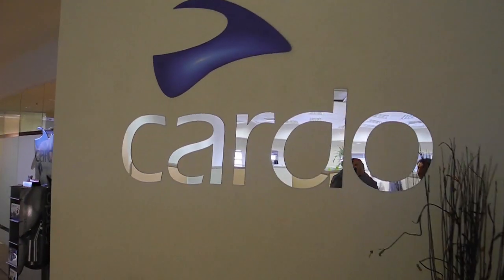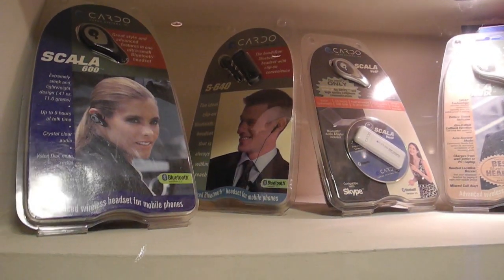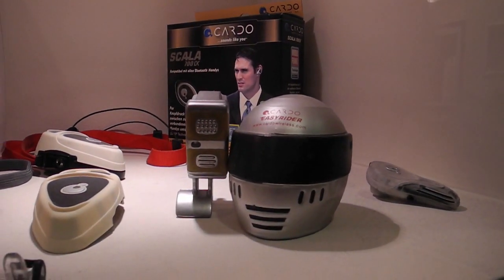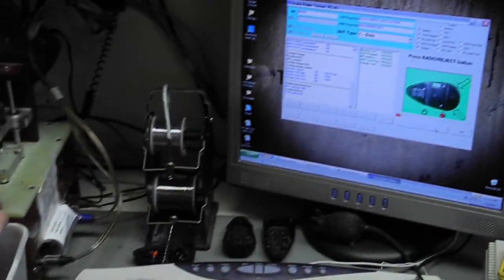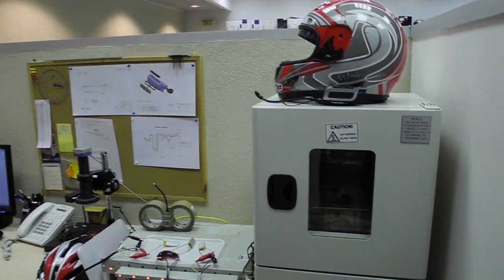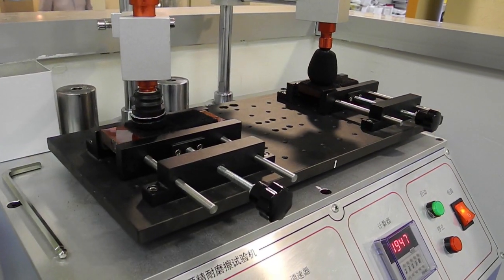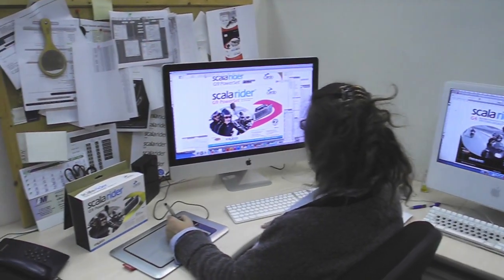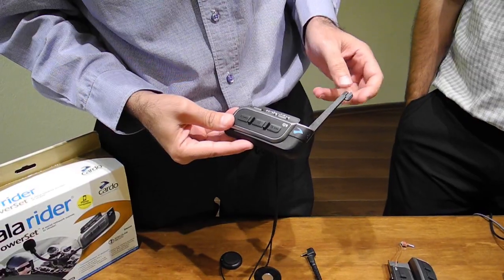Cardo Systems Intercoms R&D Office Tour